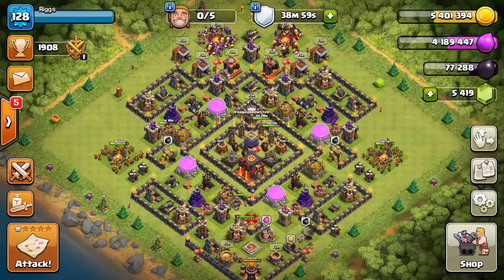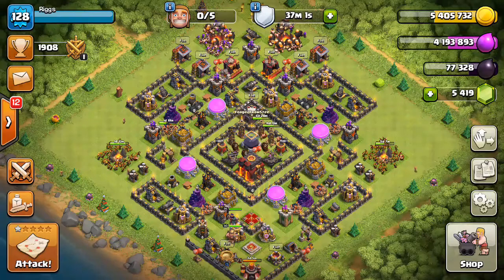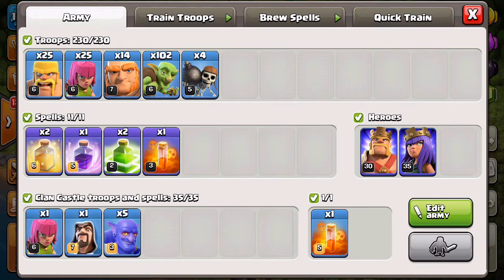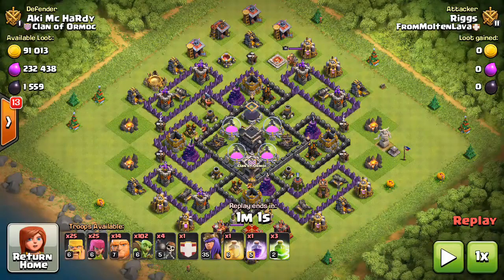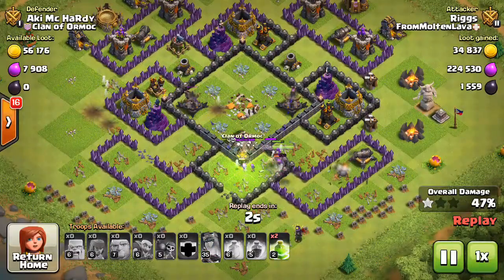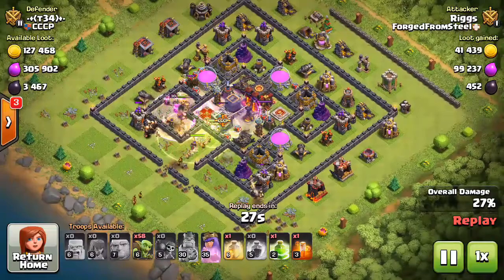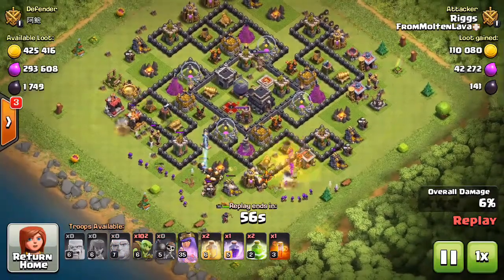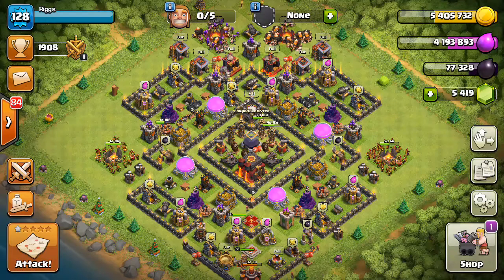Let's Play TH10! Episode #3 Farming Strategy for Maximum Loot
Goblin Knife 101 for the best loot! In this video we break down the who, what, where, when, why, and how of this farming strategy to keep your storages full! I hope it helps and enjoy the video!